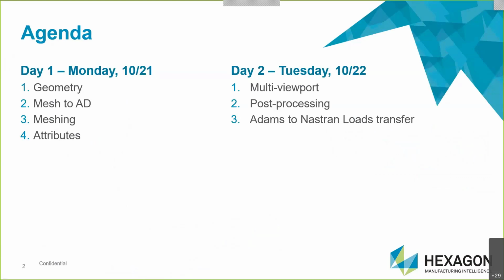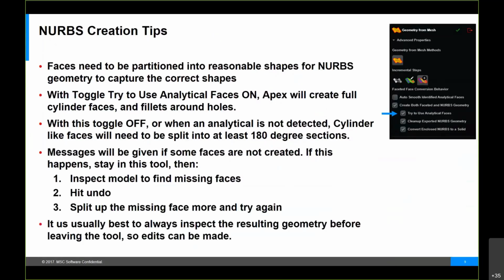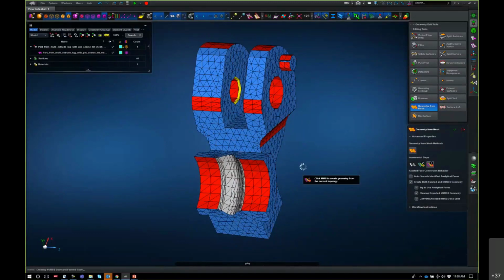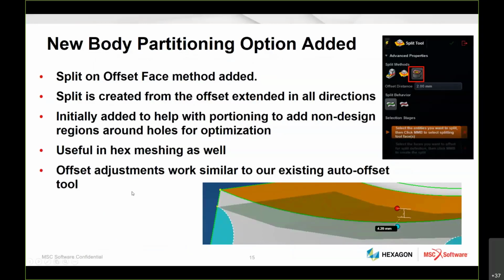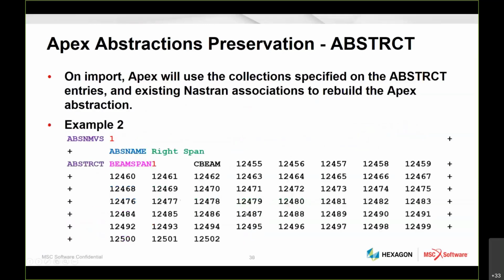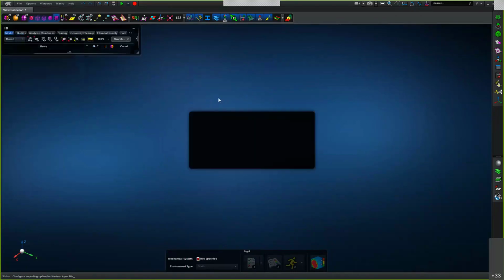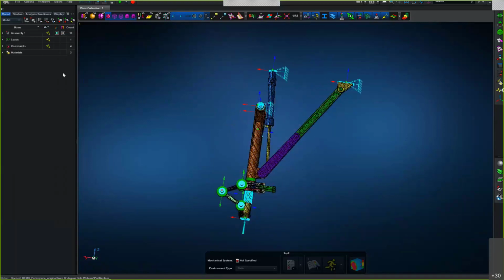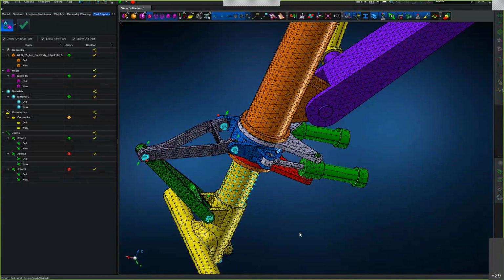MSC Apex Jaguar What's New Webinar Day 1